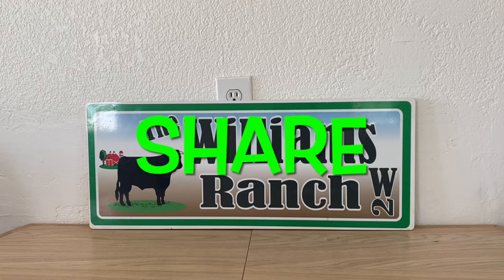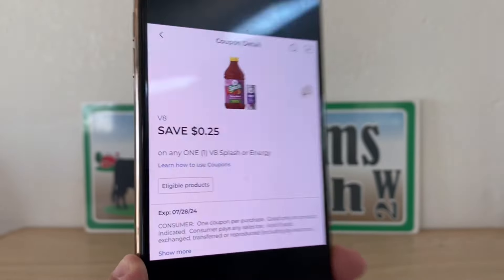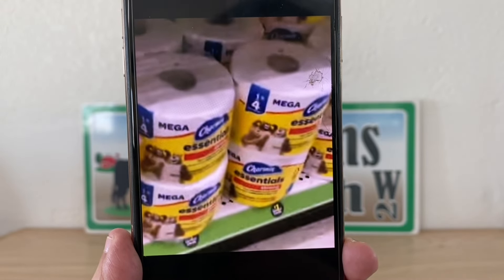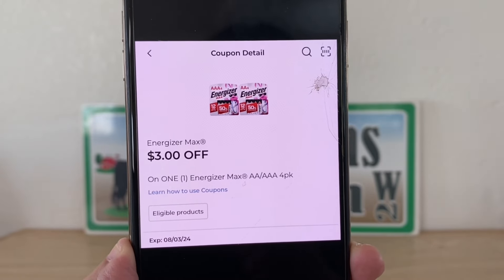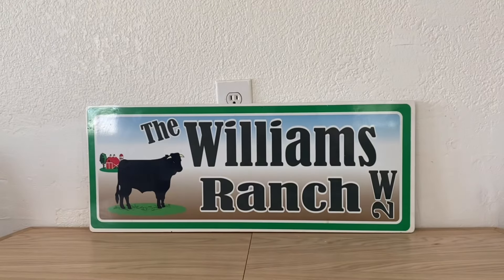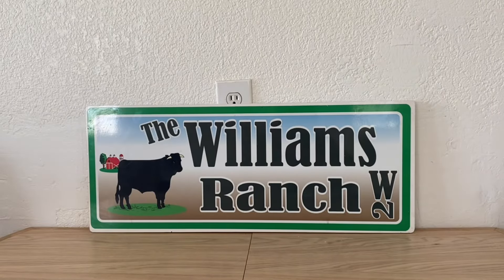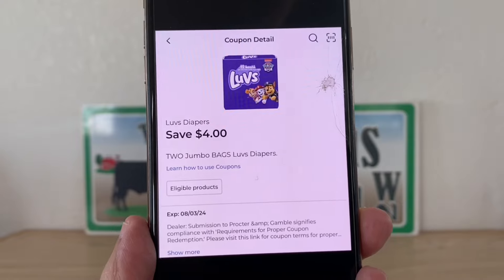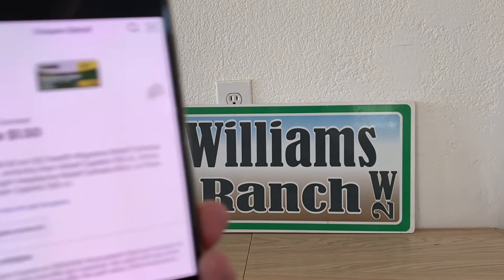2024#416✂️Dollar General Couponing✂️CLIP NOW‼️NEW GLITCHES‼️Must Watch👀👀